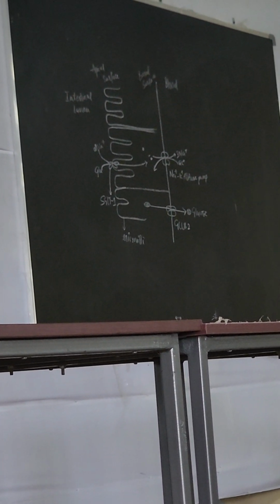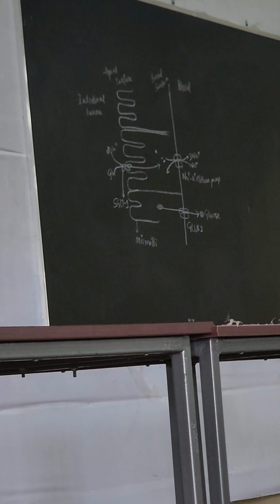GROUP 6 ORS PHYSIOLOGICAL BASIS